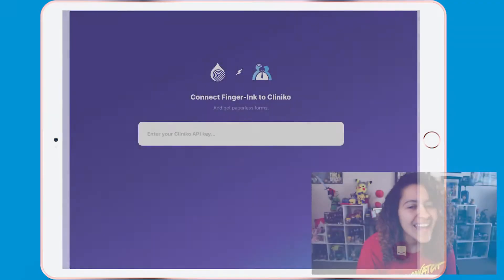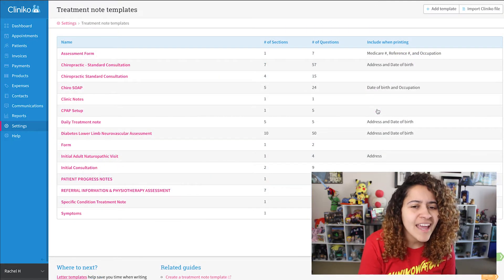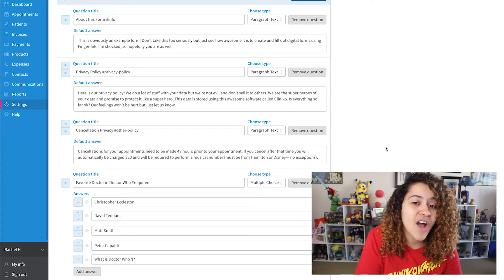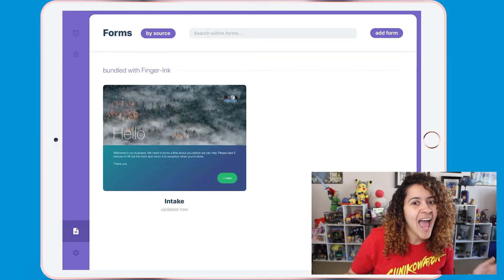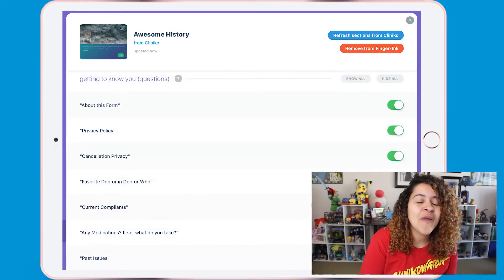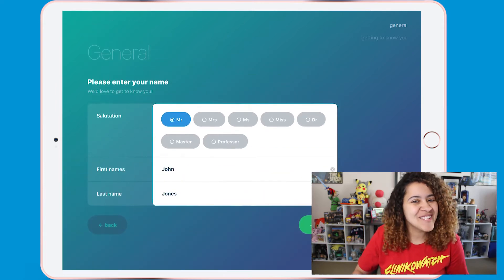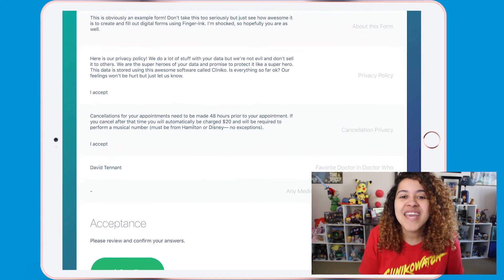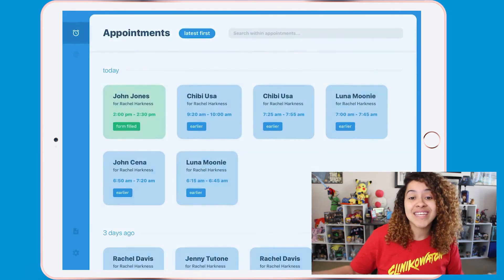Tip of the Week: Patient Forms with Finger-Ink iPad App for Cliniko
Looking to speed up your form process within Cliniko⏱? While you can scan 👩‍💻, take a photo 📸, or upload your completed forms 📄, you can also use Finger-Ink’s iPad app 🙌!

In this Tip of the Week 💡, Rachel is showing you a demo of Finger-Ink. Including how to create custom forms and how everything works seamlessly with Cliniko.

If you like what you see, to get started with a free 7-day trial, head